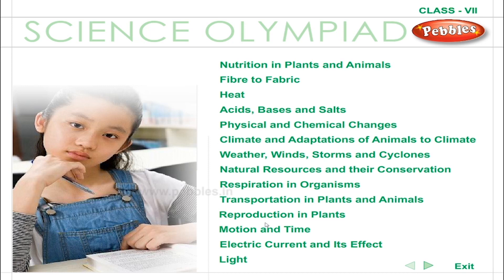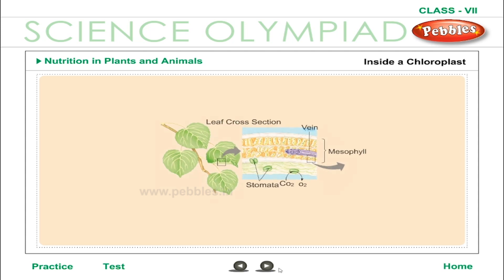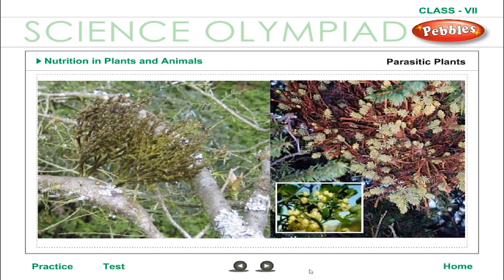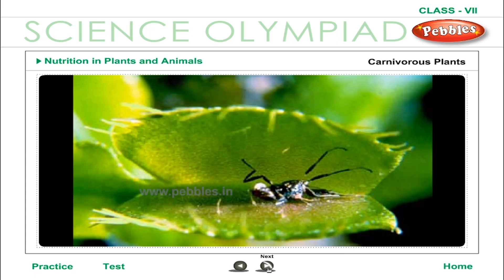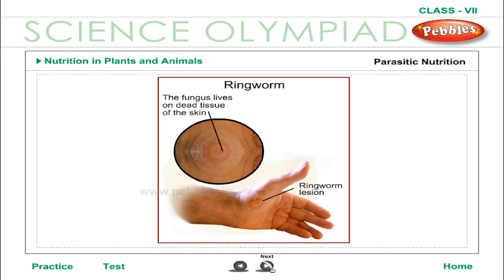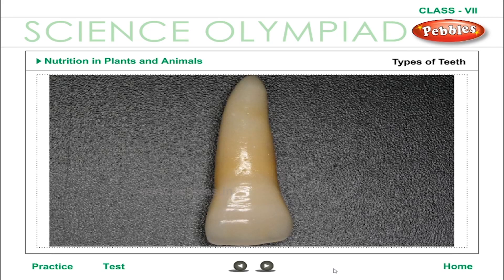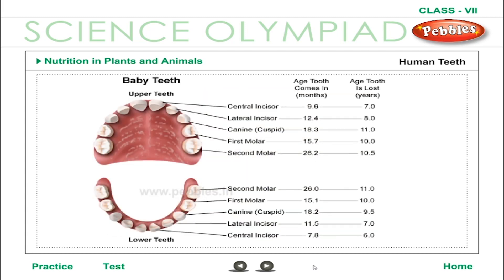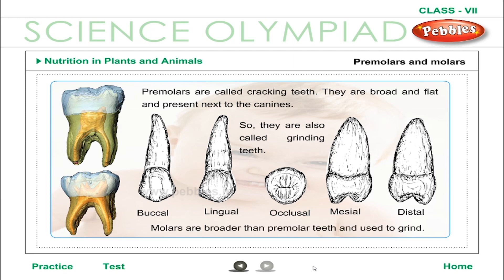Nutrition in Plants & Animals || Olympiad 7th Std Science || Olympiad Exam Preparation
This video is a part of Pebbles CBSE Syllabus Animation Videos Pack. Class 7 to 12th Subject Packs are available in all leading Book Stores in all over India. For online purchase of our products.

1.Nutrition in Plants & Animals
2.Fibre to Fabric
3.Heat
4.Acids,Bases & Salts
5.Physical & Chemical changes
6.Climate & Adaptations of animals to Climate
7. Weather,Winds,Storms & Cyclones
8.Natural Resources & Their conservation
9.Respiration in Organisms
10.Transportation in Plants & Animals
11.Reproduction in Plants
12.Motion & Time
13.Electric Current & its Effects
14.Light